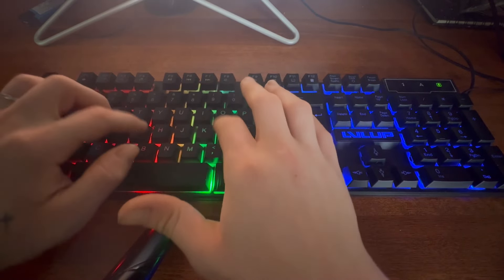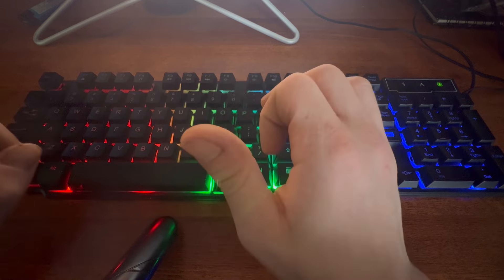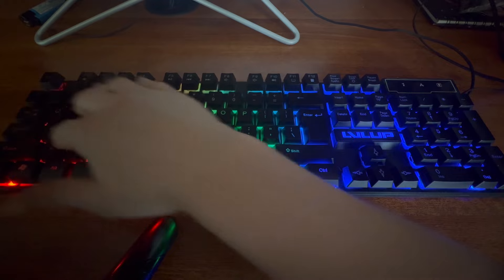Asmr ( 3 different keyboard sounds!)